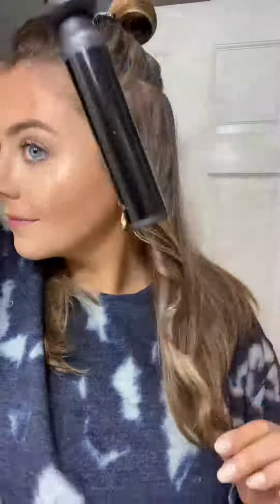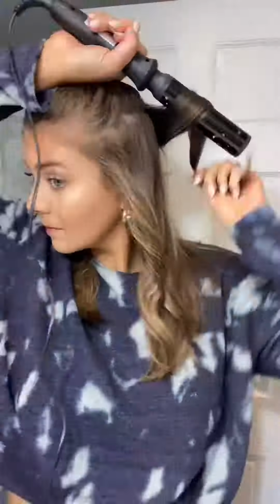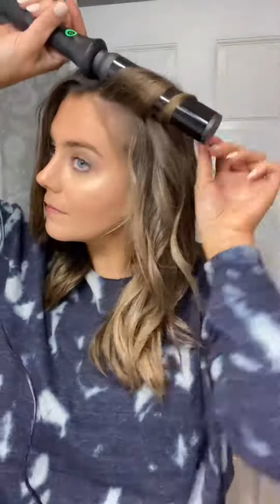Perfect Wave Hair Tutorial 😊😊 | Beautiful Bounce Beach Wave Hair ❤️❤️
Natural Wave Hair is one of the most popular hair extension types available on the market today. More and more women love to wear the natural wave weave, especially in hot summer. The texture of the natural wave hair bundles is different from other hairstyles, it has many curls around the entire hair body, the curls are very natural and orderliness.

We are content curators not creators so if we featured you in the videos we would love to give you credits for your amazing work! Ping us on any socials👇